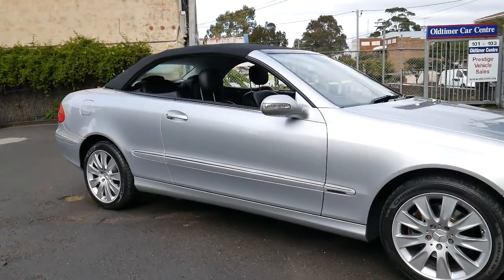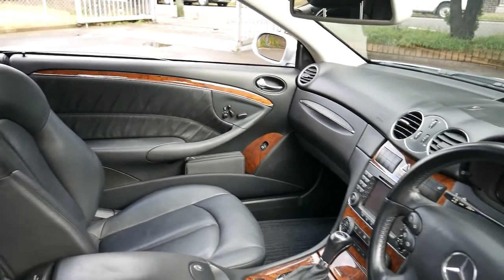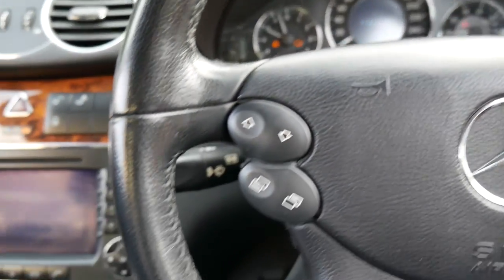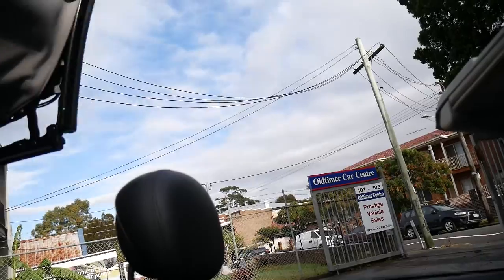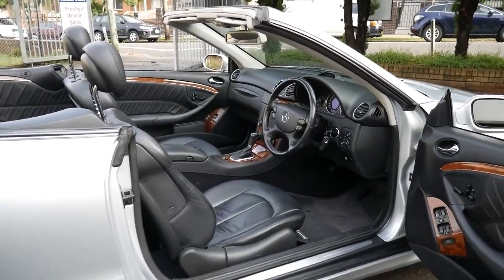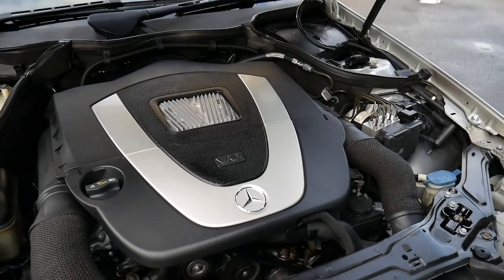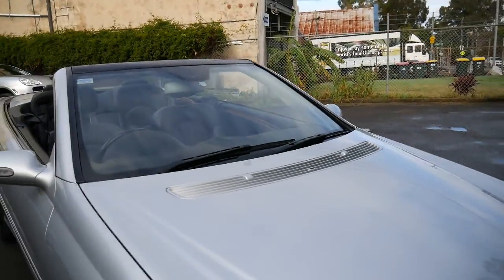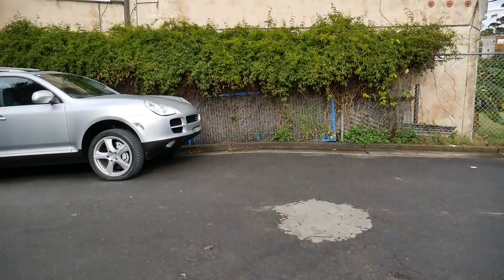2005 Mercedes Benz CLK350 Elegance Cabriolet